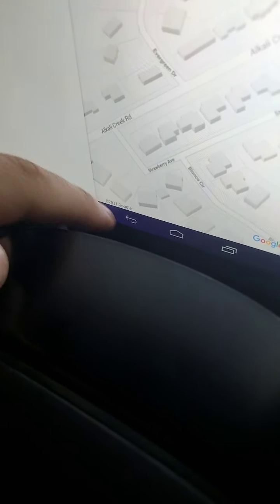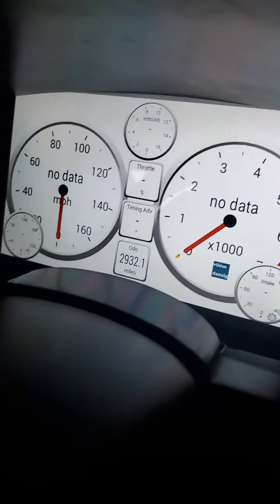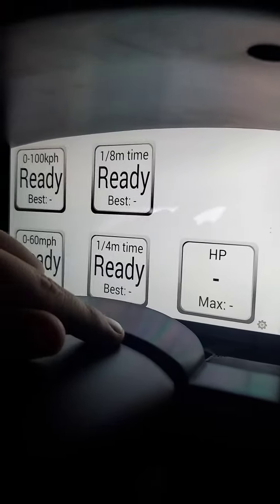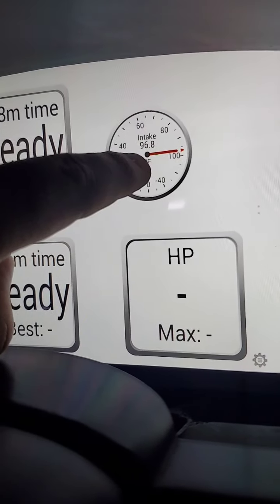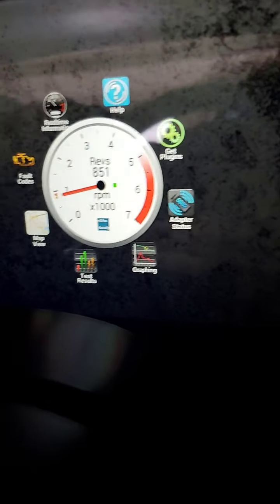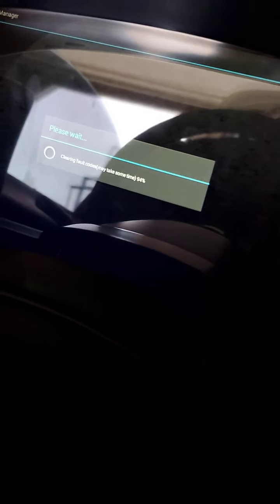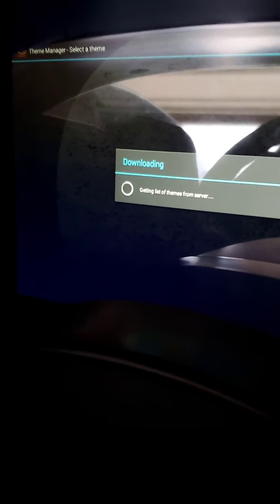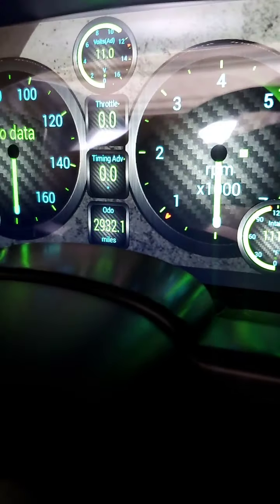Torque Pro app running as full digital dash in LS swapped nissan 300zx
This video explains the simple yet great quality alternative to dash displays for obd2 compatible vehicles

This show a simple walk throu of my LS swapped nissan 300zx that is converted to obd2.